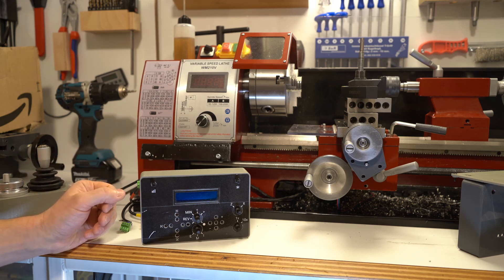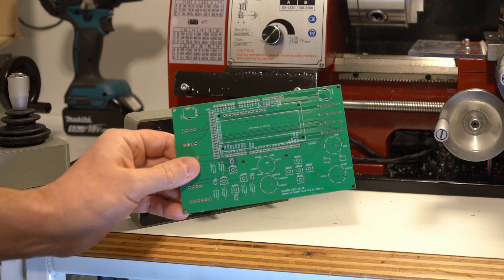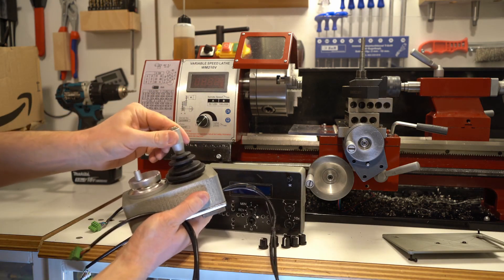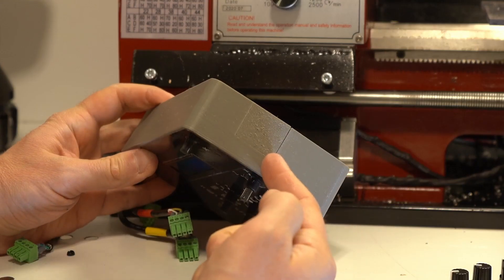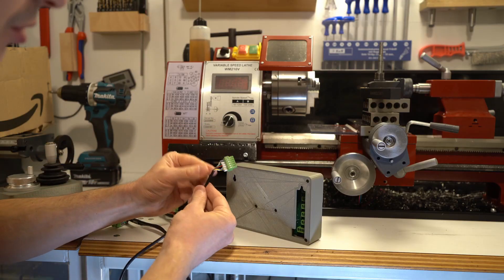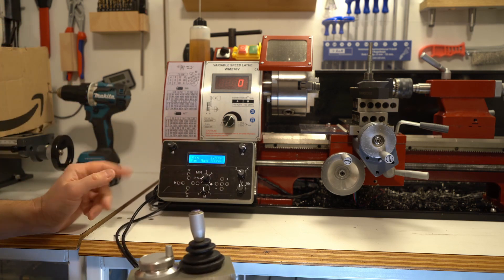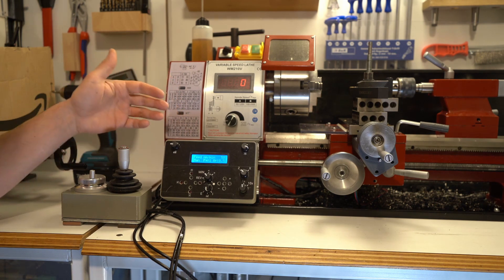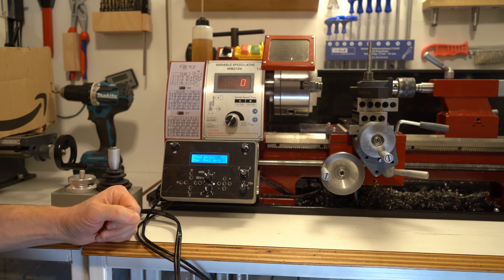DIY 2-axis lathe controller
Overview of the electronic lead screw project called MegaEls that is based on Digital Feed 7e2 ELS from Oleg and ChipMaker.ru community.

for more DIY fun 🥳